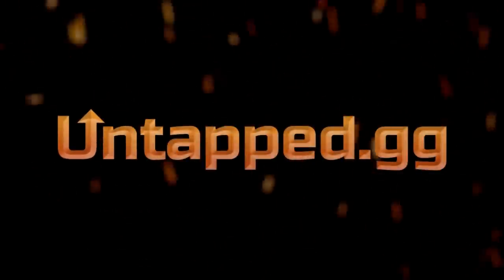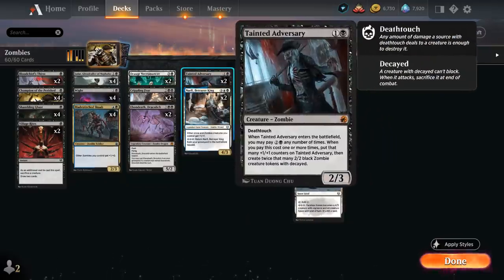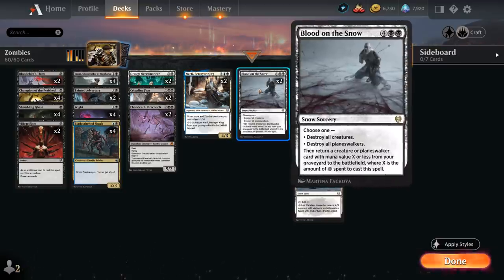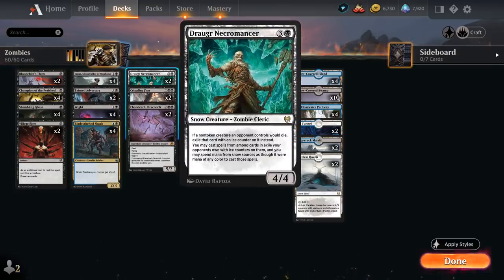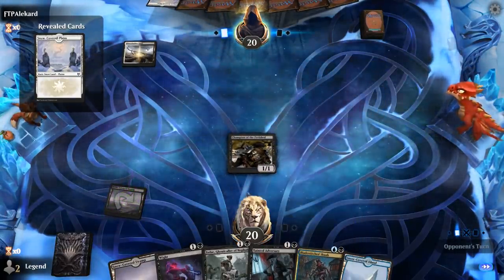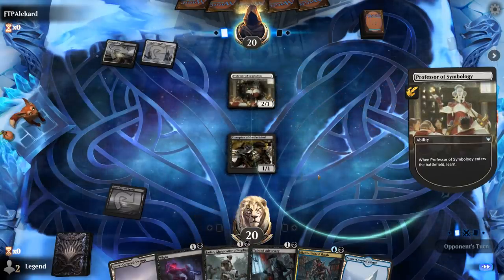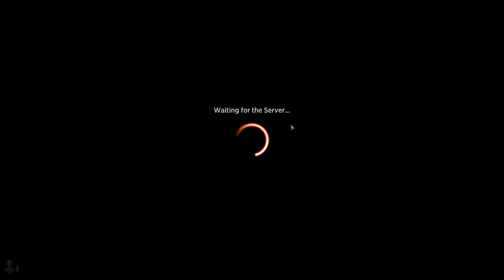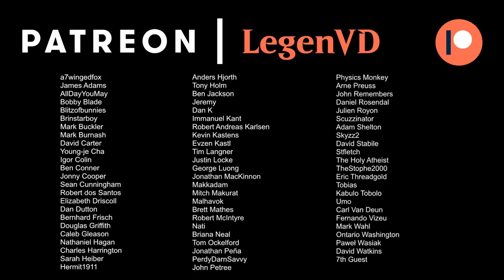MTG Arena - Standard - Zombies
Magic: The Gathering Arena deck tech & gameplay with a Blue/Black zombie tribal deck, featuring Champion of the Perished, Tainted Adversary and Bladestitched Skaab from Innistrad Midnight Hunt in Standard.

00:00 - Deck Tech
05:29 - Match 1
13:23 - Match 2
19:52 - Match 3
35:44 - Match 4